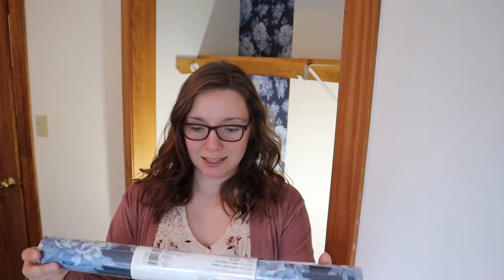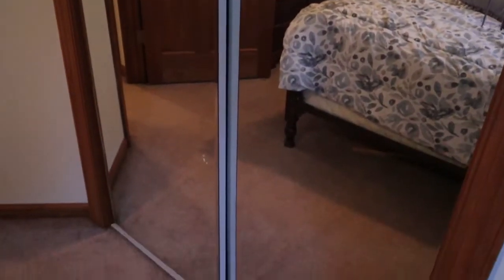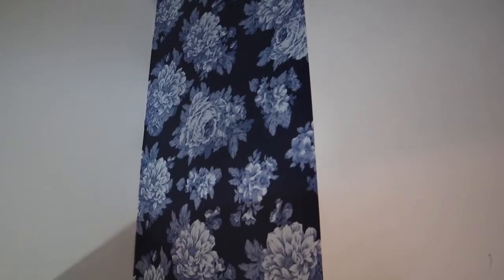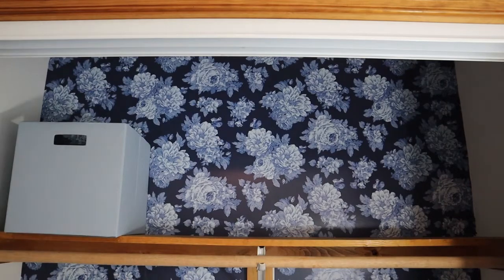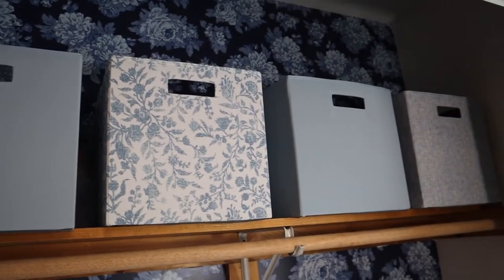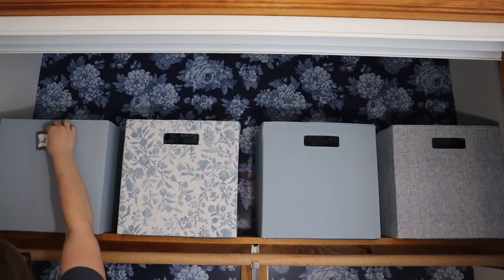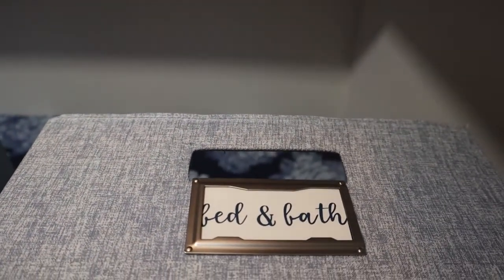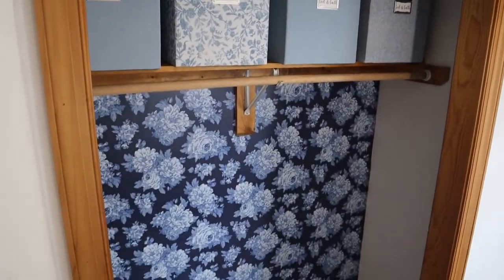Linen Closet Makeover - Pioneer Woman Wallpaper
Brightened up this plain closet with a statement pioneer woman wallpaper. I'm OBSESSED with the color and pattern and may have a little bit of a wallpaper addiction ;)

The Pioneer Woman Wallpaper Collection, Heritage Floral:

13" Fabric Cube Storage Bin - Threshold: Soft Blue, Soft Blue Floral, and Blue: